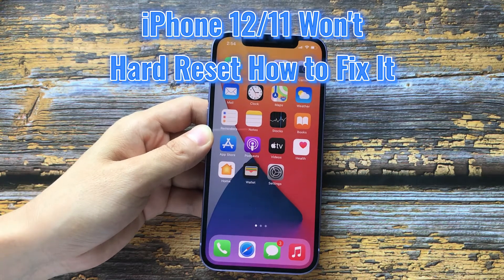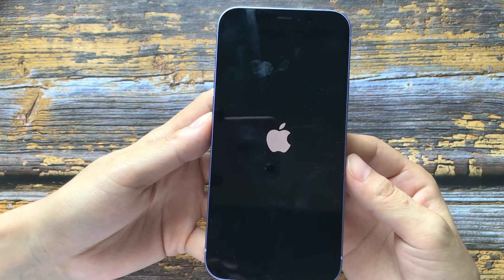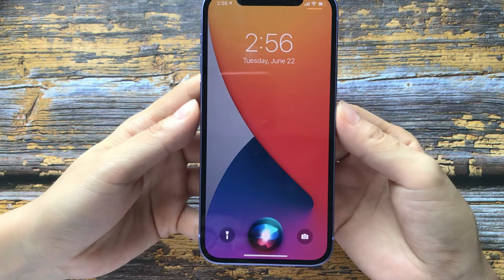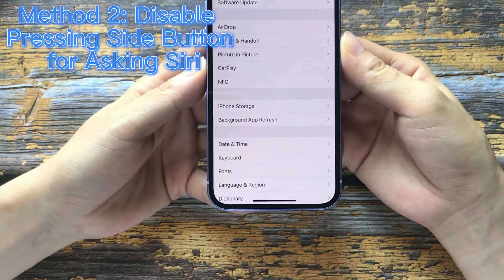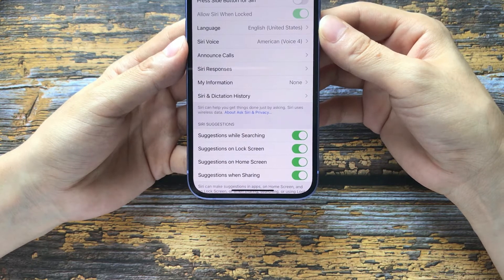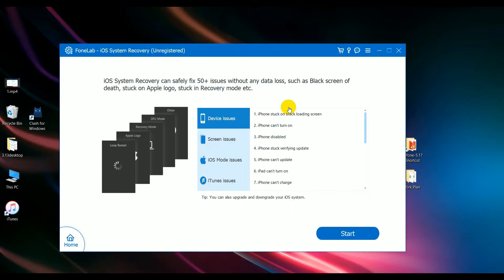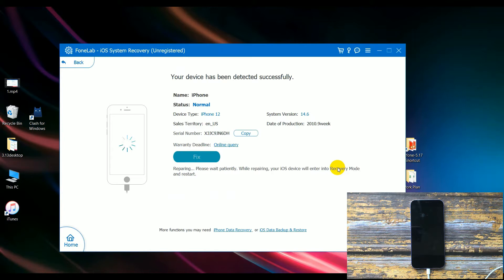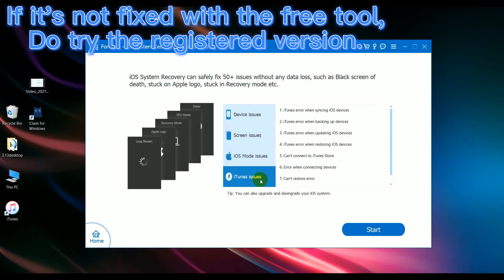iPhone 14/13/12/11 Won't Hard Reset How to Fix It Free?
Do you find that your iPhone 14/13/12/11 hard reset not working when following the official tutorial? Read our free fix to hard reboot the iPhone 14/13/12/11 tutorial here.
How to Fix that iPhone 14/13/12/11 hard reset not working?
Part 1: Update your iOS system to the latest version.
Part 2: Disable pressing side button for asking Siri.
Part 3: Fix your iPhone 14/13/12/11 with an iOS System fix tool- SD iOS System Recovery.
Part 4. Free Quick Fix.
0:00 Intros & Preview.
0:15 Apple Official button operation guide to hard reset iPhone 14/13/12/11.
1:07 iPhone 14/13/12/11 won't hard reset examples:
Keep going to Siri.
Frozen or stuck iPhone.
Nothing happens.
1:42 Method 1：Update the iOS version.
2:29 Method 2: Disable Pressing Side button for Asking Siri.
3:22 Method 3: Hard Reset iPhone 13/12/11 with third-party software -SD iPhone System Recovery.
3:37 Free Force Restart function of the App step by step guide.
4:32 Free Quick Fix button Screen.
5:28 If the iPhone 14/13/12/11 won't hard reset problem still exists, use the registered app Version of SD iPhone System Recovery.